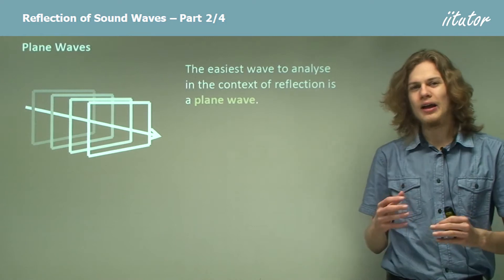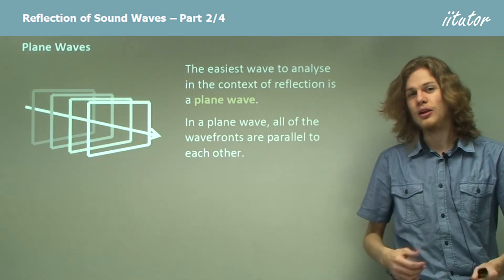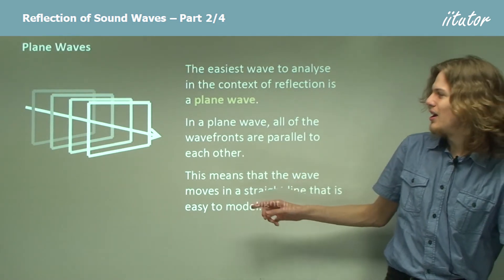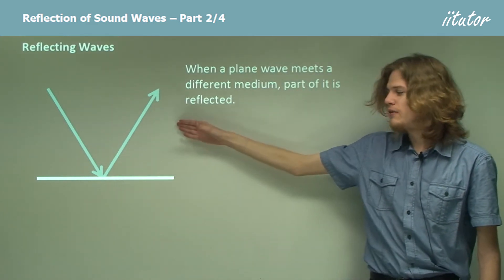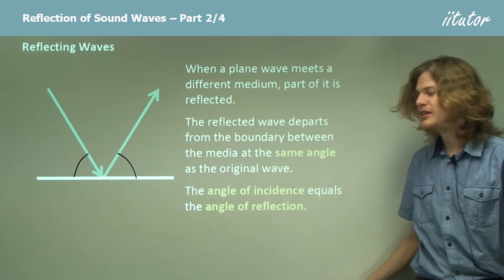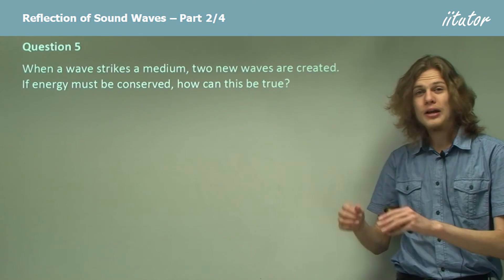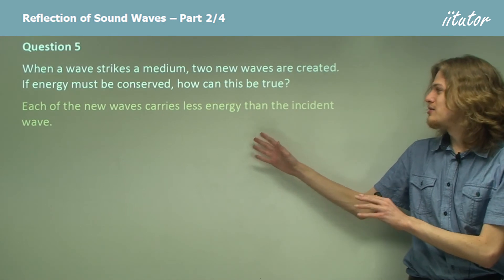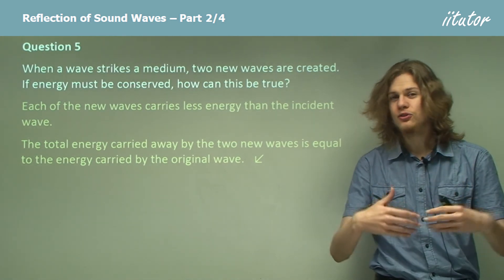💯 The Plane Waves and Reflecting Waves of Sound are Explained with Examples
Plane Waves
A plane wave is the easiest wave to analyse in the context of reflection. In a plane wave, all of the wavefronts are parallel to each other. This means that the wave moves in a straight line that is easy to model.

Reflecting Waves
Part of a plane wave is reflected when it meets a different medium. The reflected wave departs from the boundary between the media at the same angle as the original wave. The angle of incidence equals the angle of reflection.